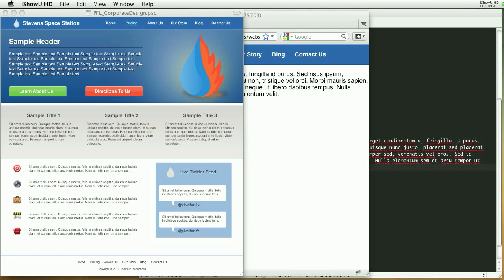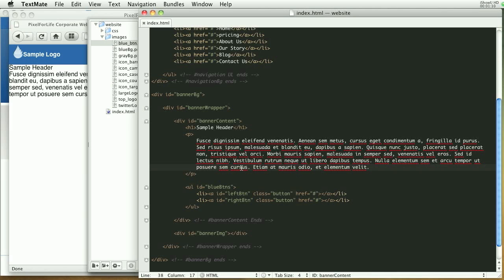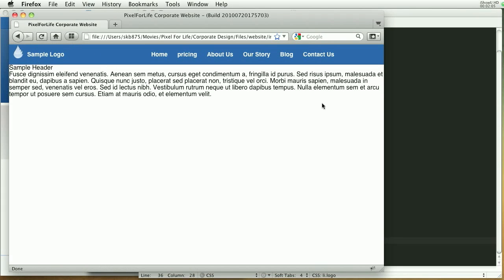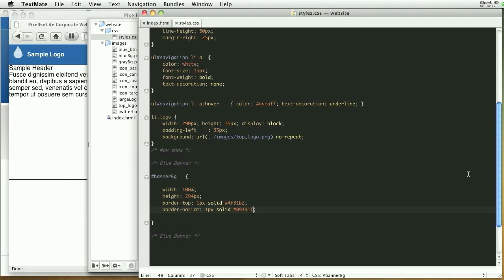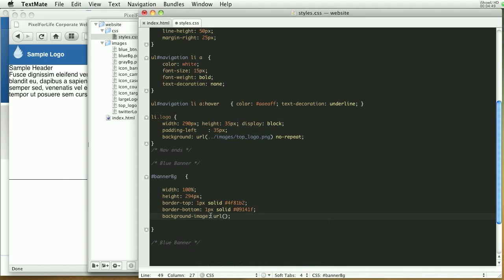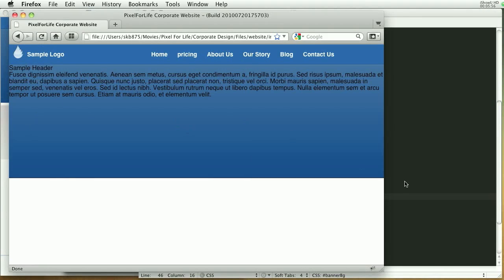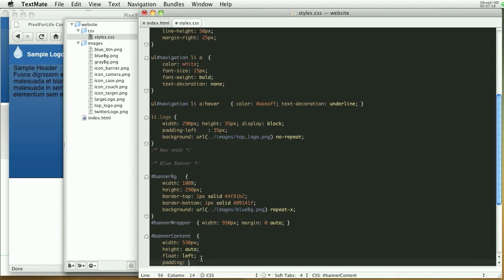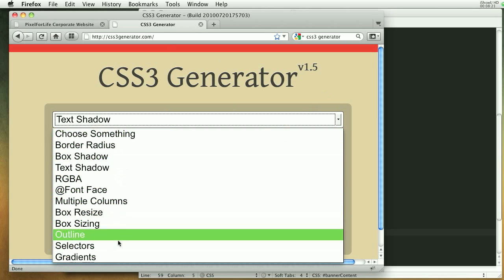Corporate Template Programming - Banner Styles - 04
In this lesson, we stylize the big blue banner at the top of the website.
We also learn how to create rollover images using 1 image with all of the image states.